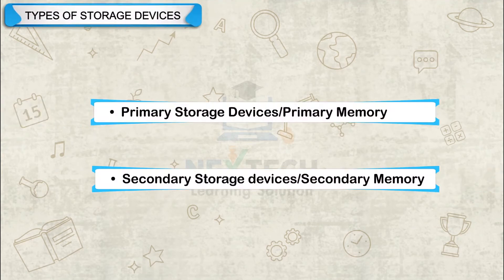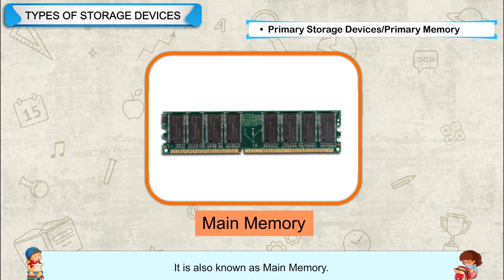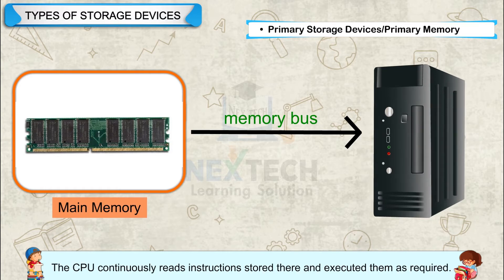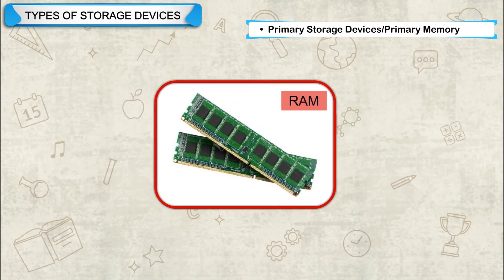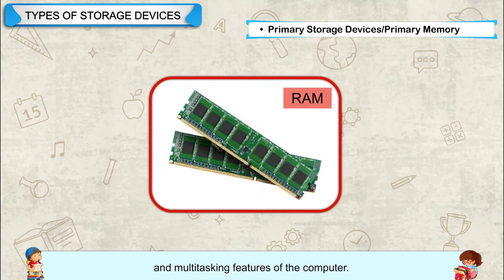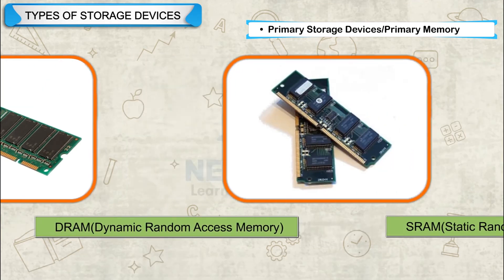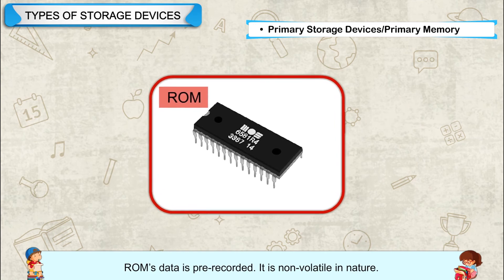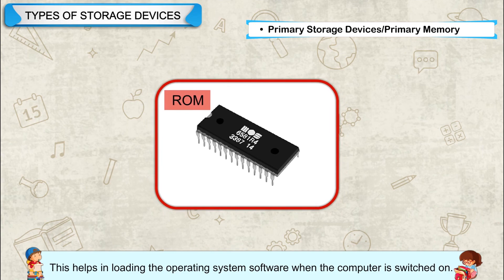Types of Storage Devices